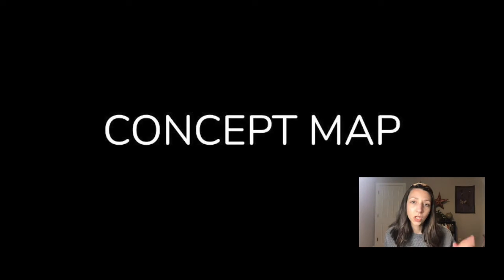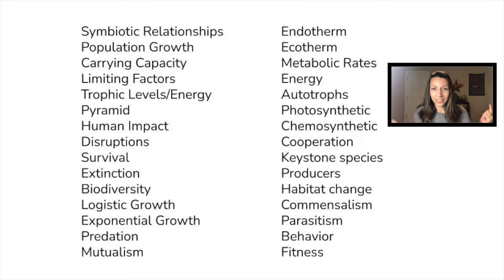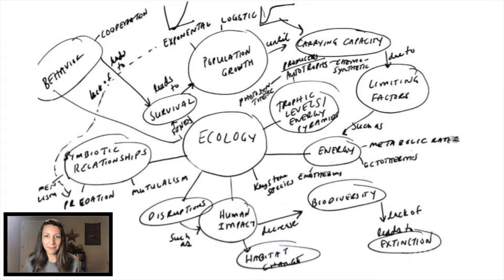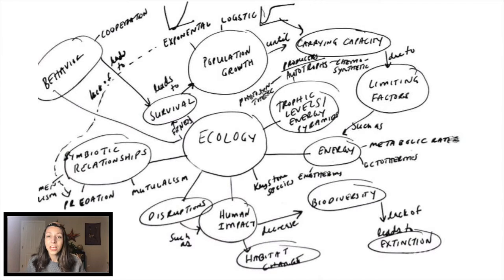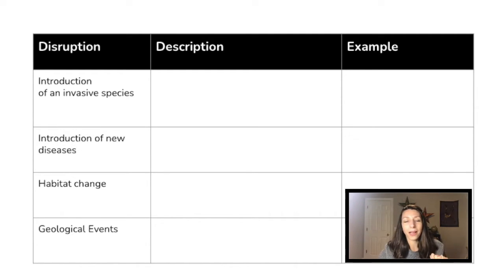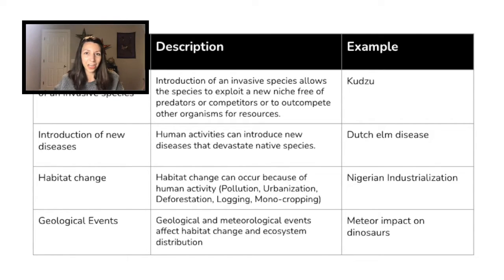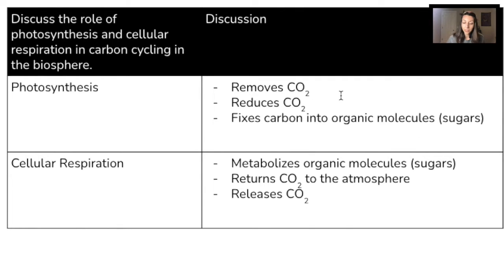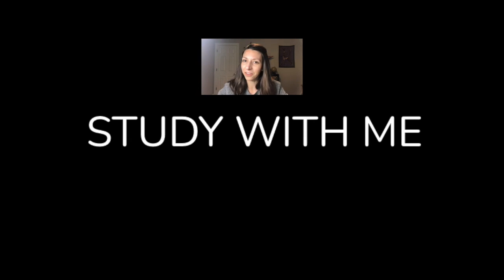AP Biology Unit 8: Ecology - Study with me - 15 minute study video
Want to study for the apbiology​ exam with me? In this video, I'm doing a 15 minute AP Bio review on Unit 8 (Ecology) to prepare for the AP Biology exam. I'll model and practice research-backed study strategies and give you some great review on the final unit in AP Bio!

Get ready for a super productive study session.

Do you enjoy review content like this? Want more videos where you study along with me?

Glacier by Chris Haugen